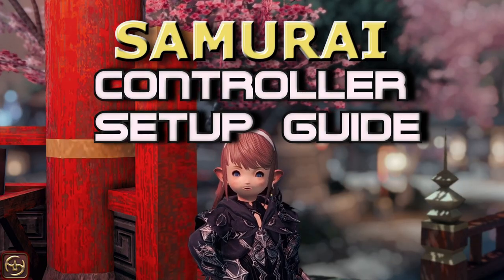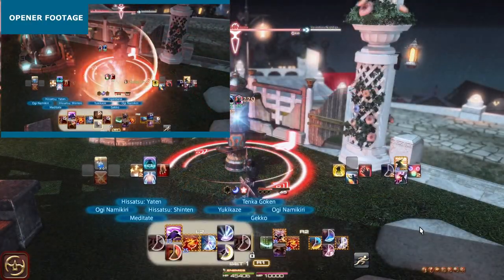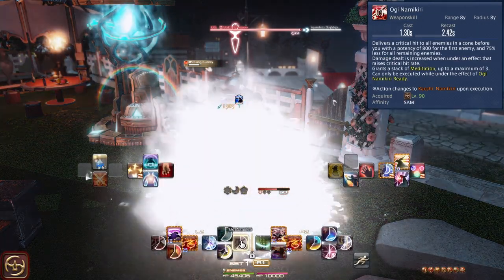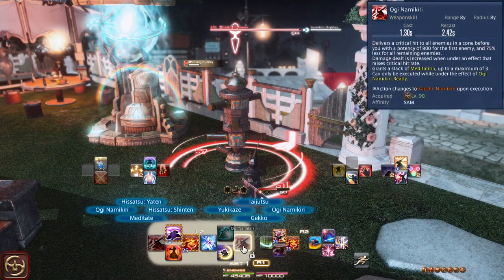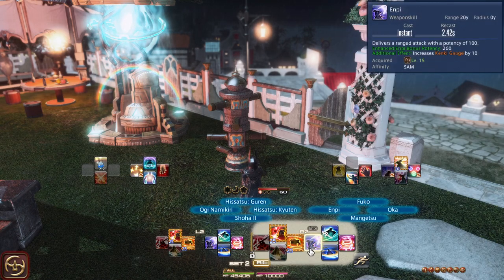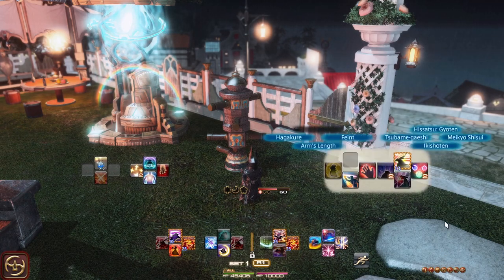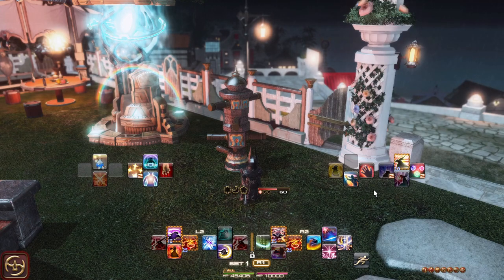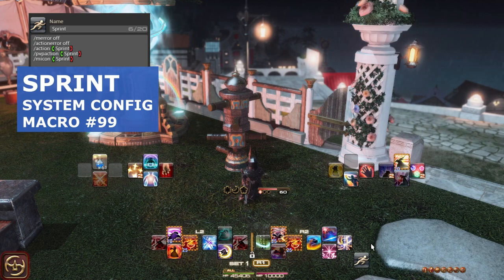Samurai Controller Endwalker Setup Guide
My Samurai setup in Endwalker! Setup macro in description
00:00 Intro
00:15 Setup Explanation
03:57 Configuration
05:29 Outro

Hotbar clears
/chotbar remove 1 all
/chotbar remove 2 all
/chotbar remove 3 all
Note: You will need to manually place your consumables.

Sprint macro (#99)
/merror off
/actionerror off
/action "Sprint"
/pvpaction "Sprint"
/micon "Sprint"